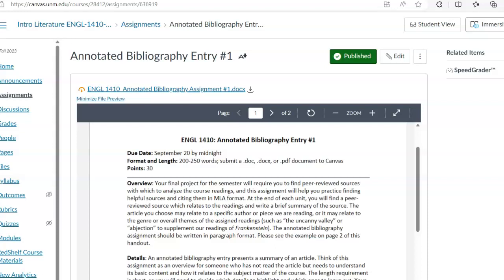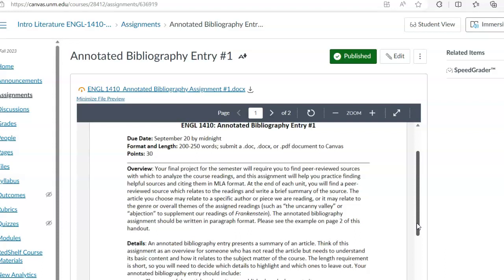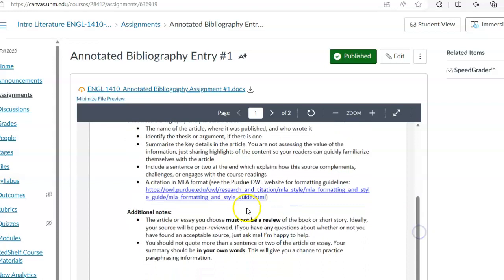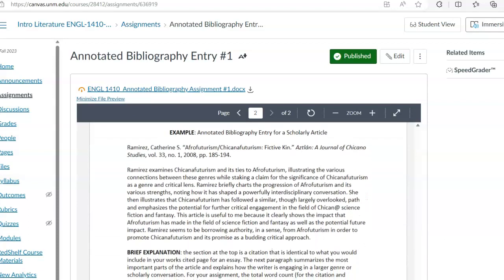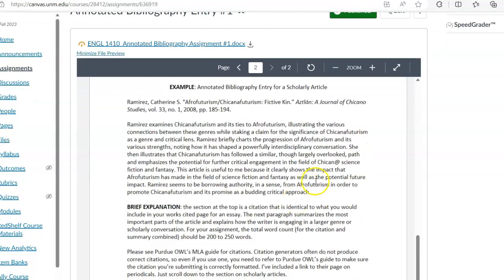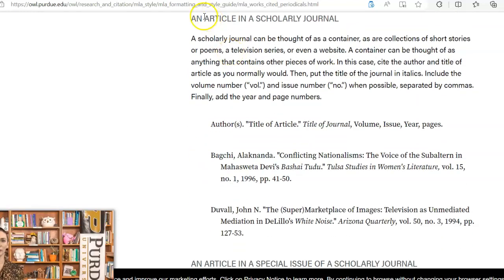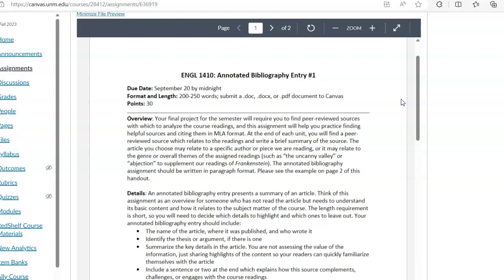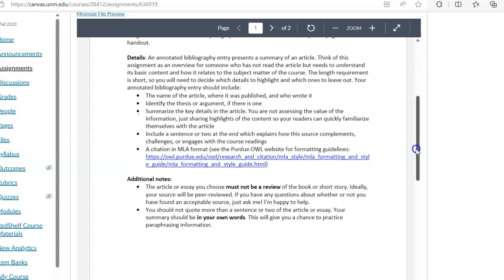Annotated Bibliography Entry Guide